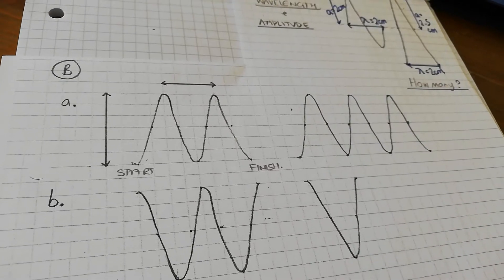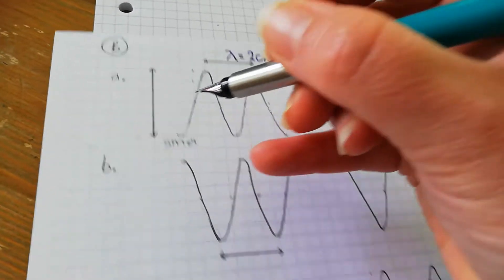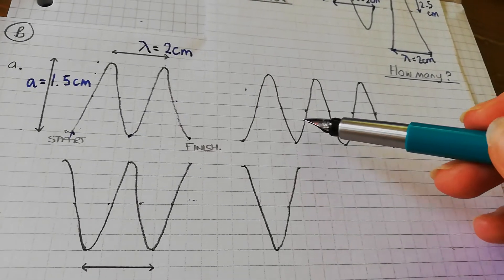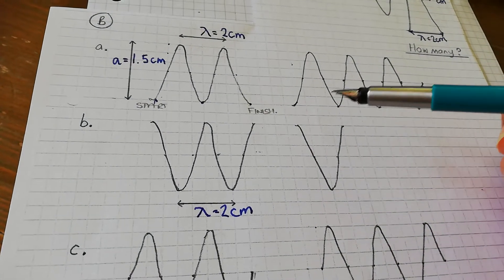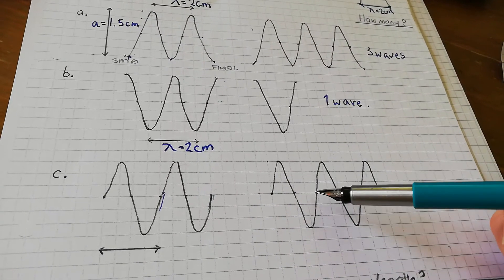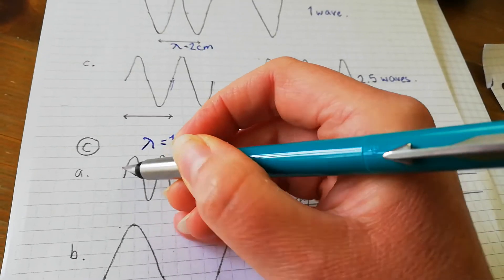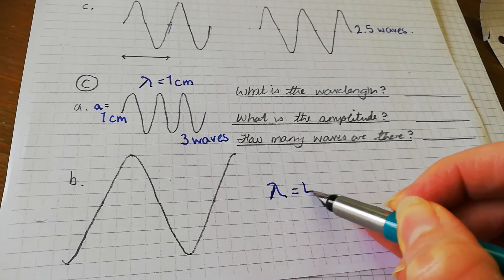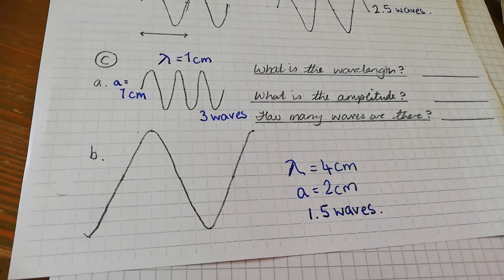Counting waves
Learn how to count the number of waves in a diagram